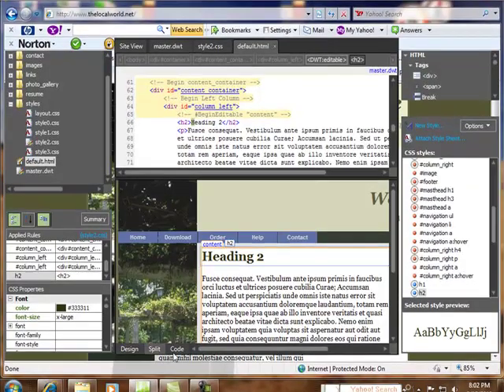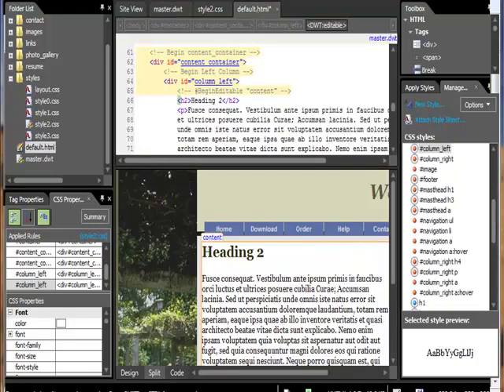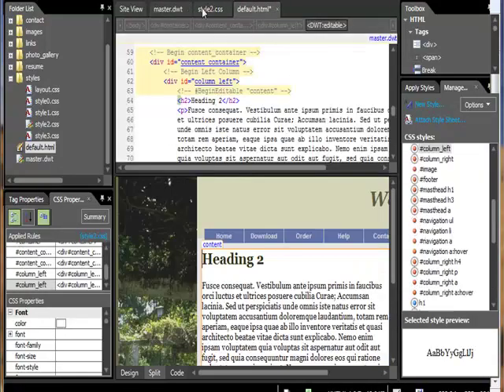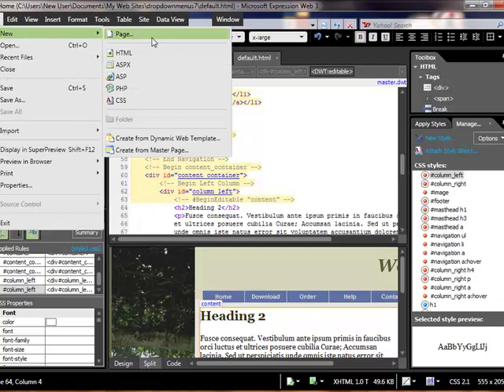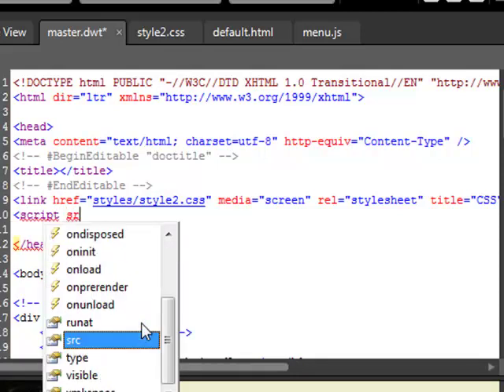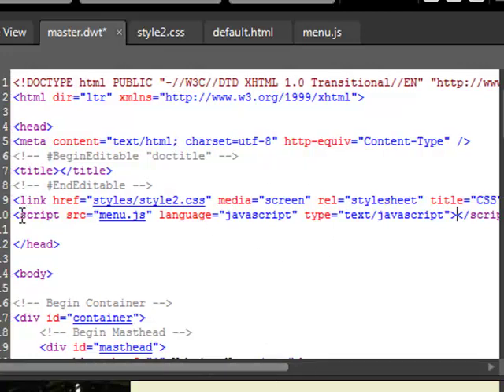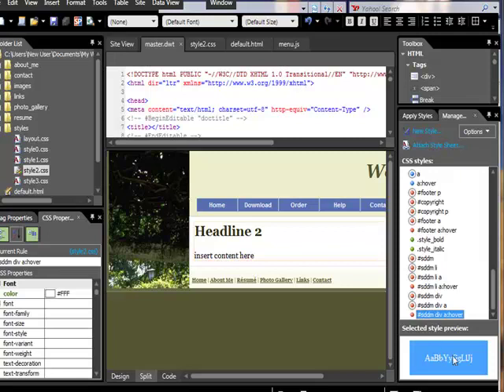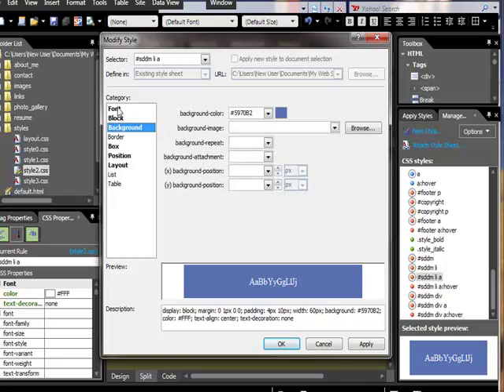Part 2: How To Build A Drop-Down Menu Using Javascript In Expression Web 3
This tutorial shows how to build a pop-over drop-down menu using Javascript in Expression Web. After you're done, you should have a fully functional drop-down menu you can customize for whatever you want.